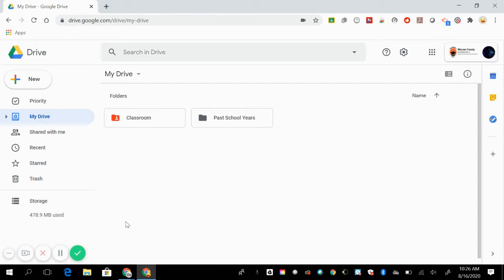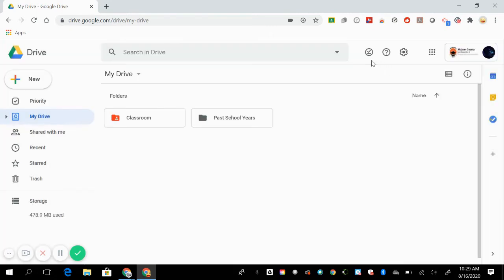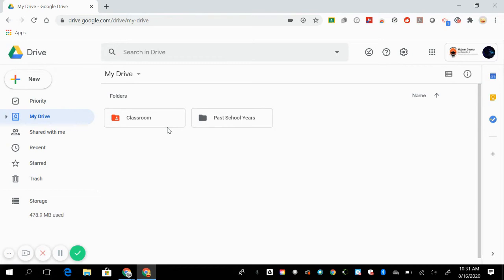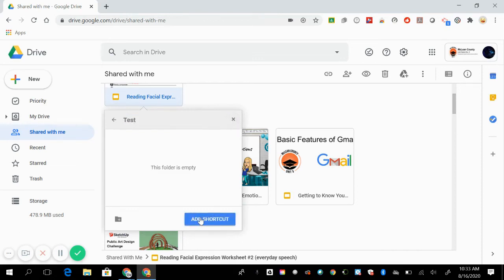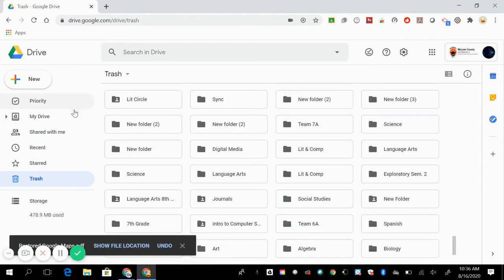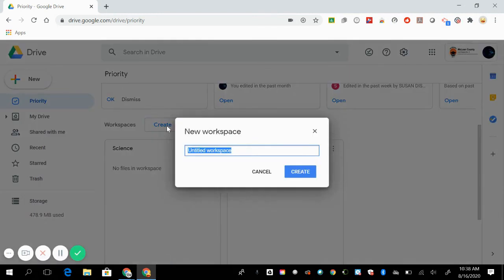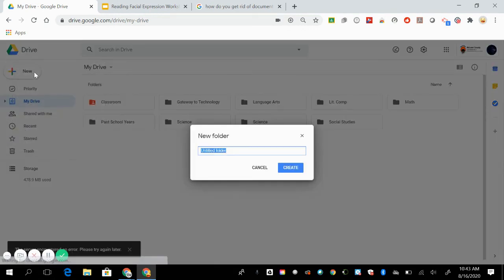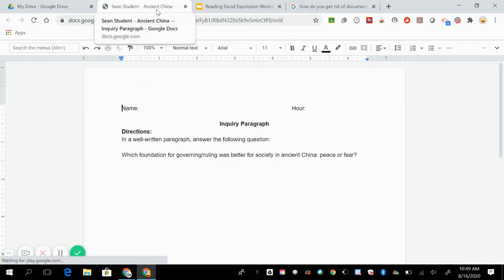Google My Drive - Basics (Student Tutorial)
Students and parents will learn about the basics of how to navigate around Google Drive.